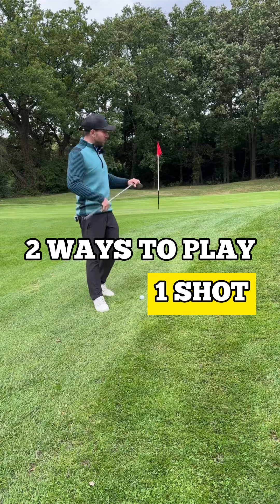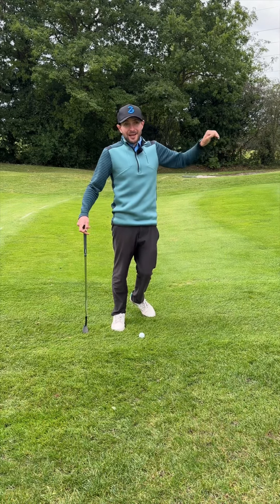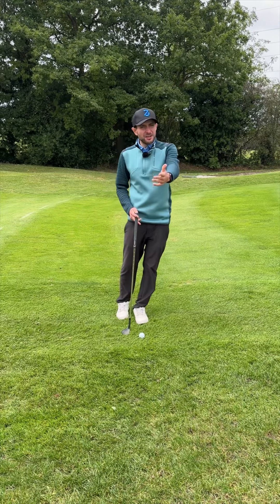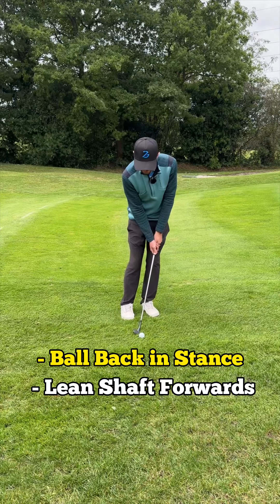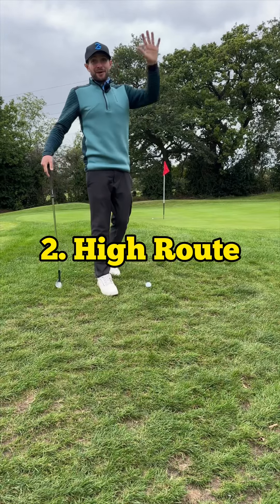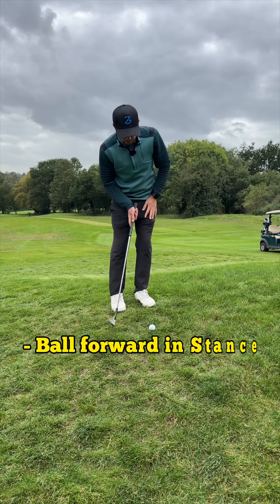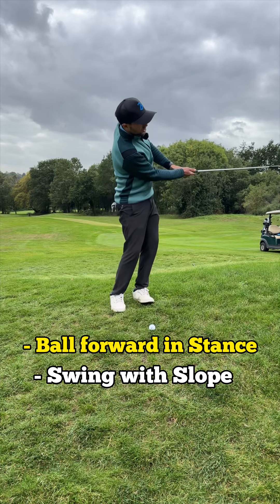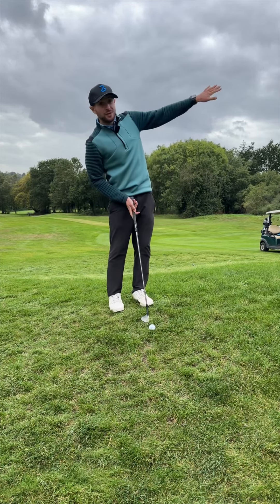2 Ways to play 1 SHOT! ⛳️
2 Ways to play 1 Shot! ⛳️🤣
⛳️ Follow 👉 @mbgolfpga
📥 Share to your friends and family